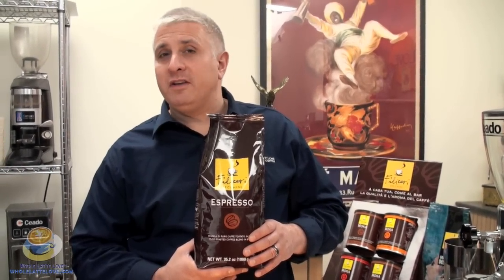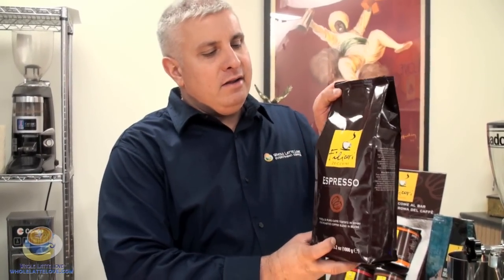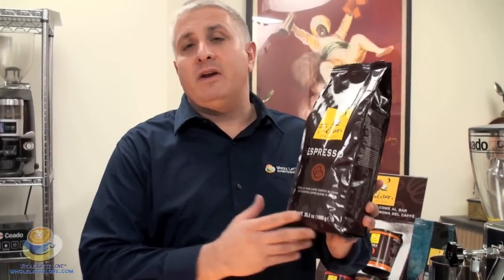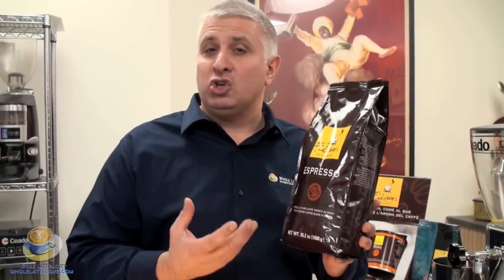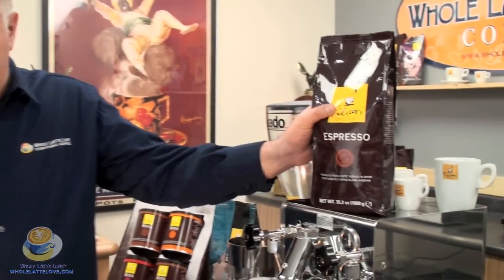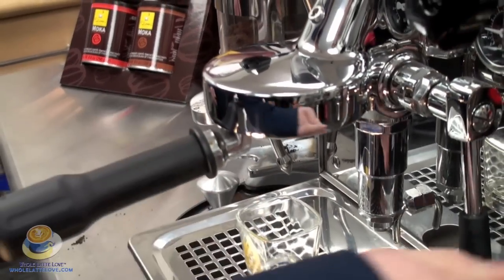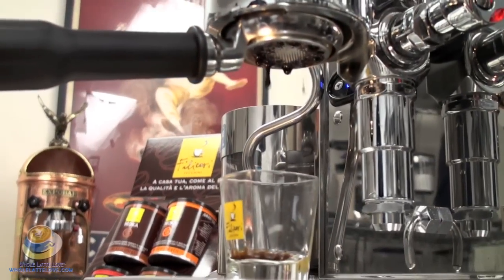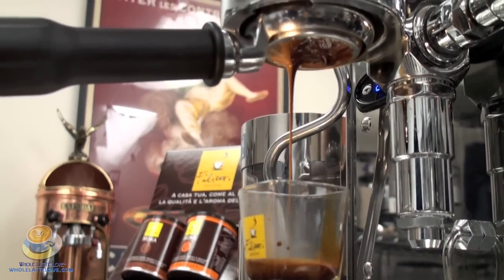Filicori Zecchini Blend No. 1 Espresso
Whole Latte Love presents Filicori Zecchini's Blend No. 1. Made of whole bean Arabica and Robusta coffees, Filicori Zecchini Blend No.1 is the perfect wake-up call for early risers. This premium espresso is made from individually roasted whole-bean coffees from India, Brazil and other South American origins. Because of its unique composition, Blend No.1 is capable of delivering balanced beverages and thick, lasting crema. This whole bean coffee is great on its own but also really shines in milk-based beverages, such as lattes or cappuccinos.